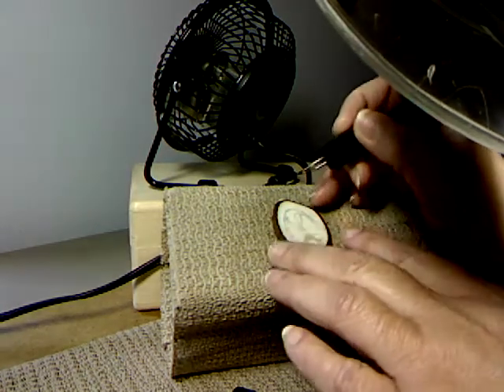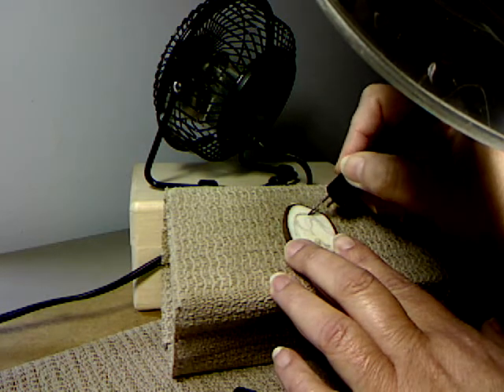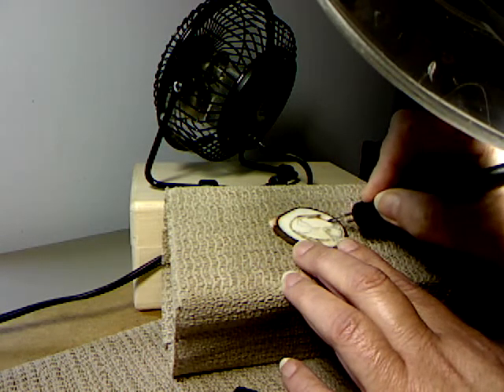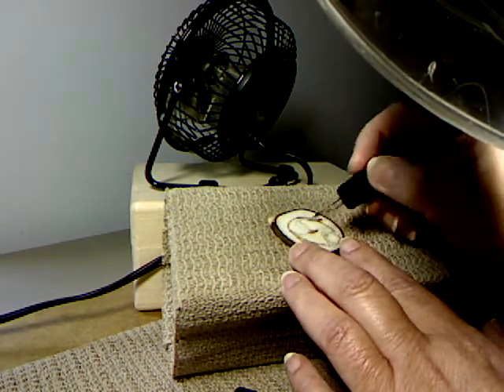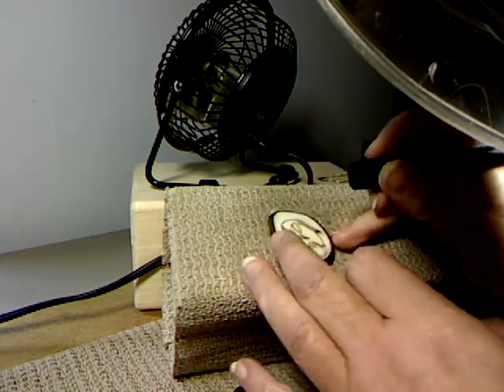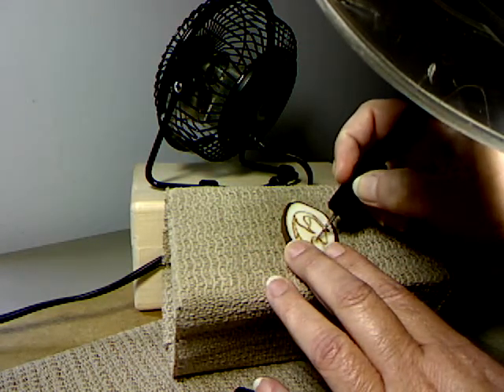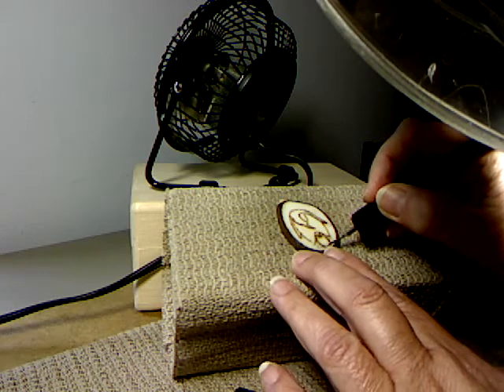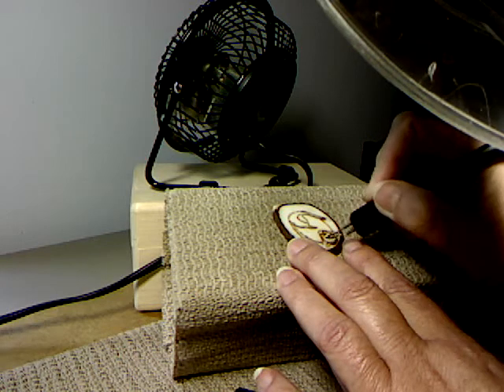Demo: Penguin's burned into a tagua nut slice- Part 1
Demonstration of burning into a tagua nut slice